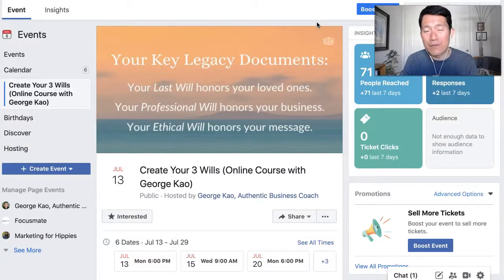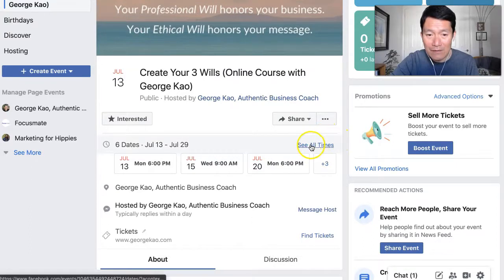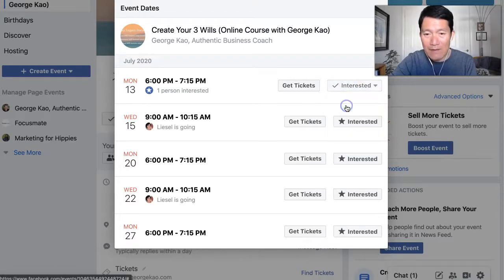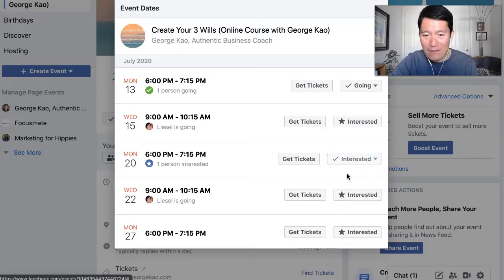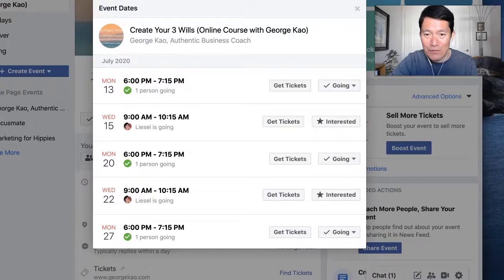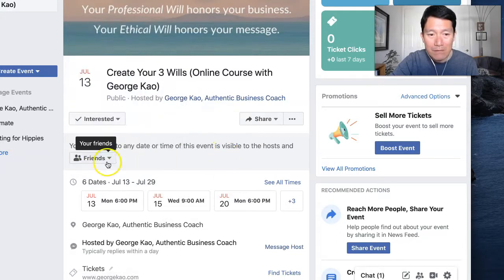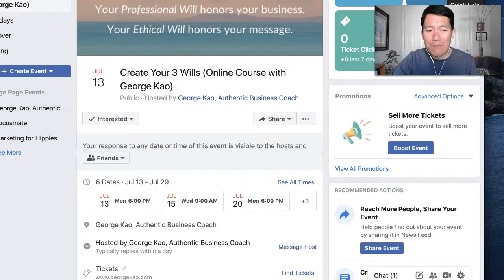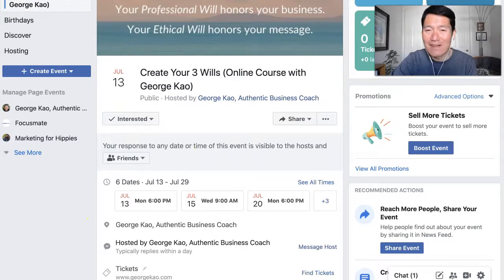how to RSVP for Facebook Event that has multiple dates/times (click "Interested" then "Going")